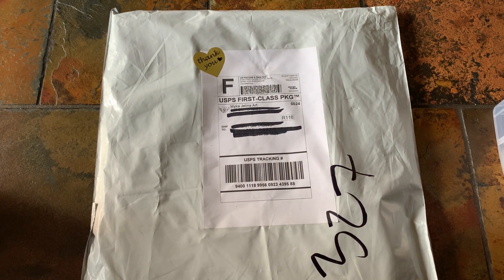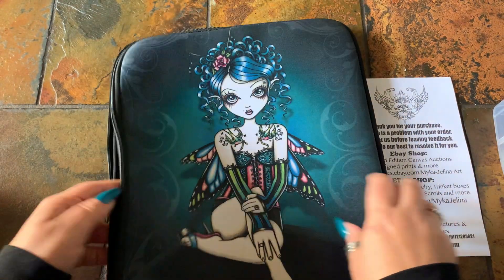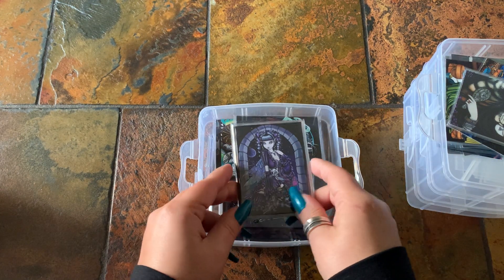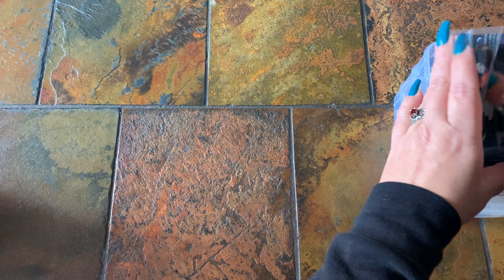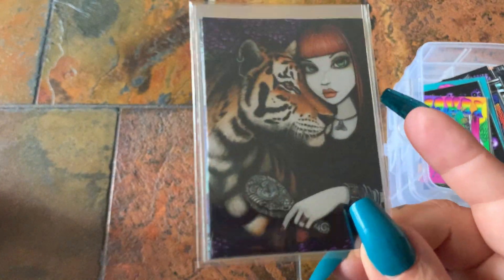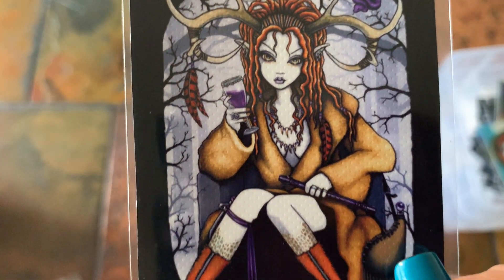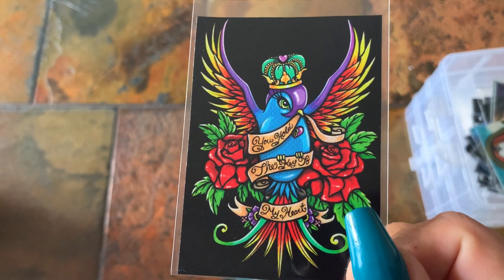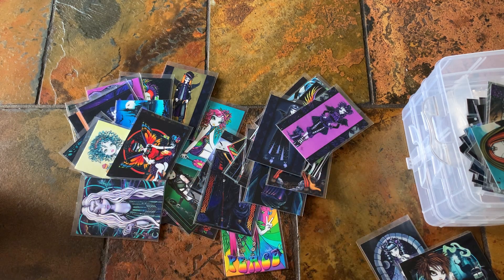Unboxing/ Myka Jelina and a quick look at my trading card stash❤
Hey guys! Today I'm showing you my recent purchase from Myka Jelina &  I'm showing you what I have in my trading card & ID holder stash.

Myka Jelina: